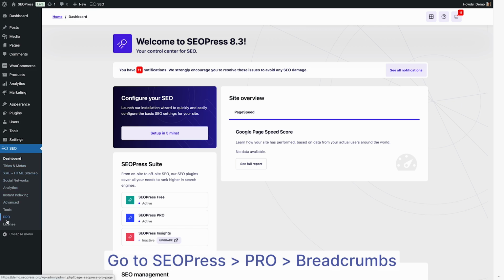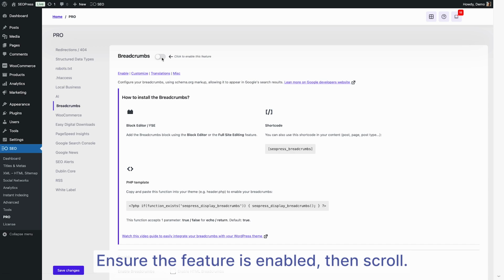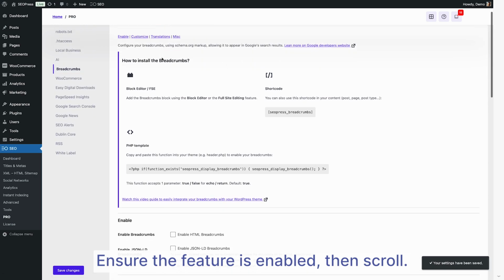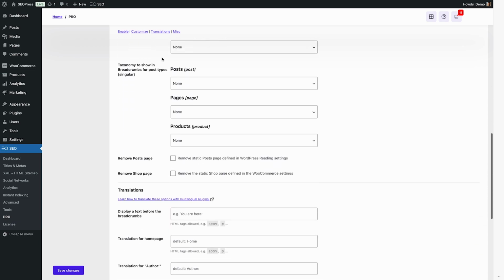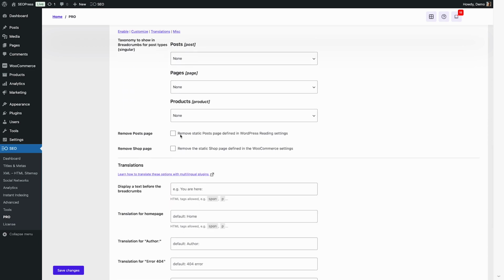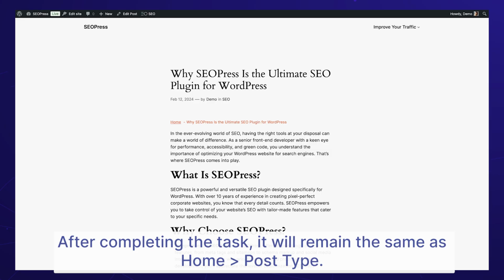Simplify Breadcrumbs and Remove Archive Name | SEOPress Tutorial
Welcome to Simplify Breadcrumbs and Remove Archive Name, where we’ll show you how to customize breadcrumbs for a cleaner look using SEOPress—the leading SEO plugin for WordPress. In this tutorial, you’ll learn how to easily remove the archive name from your breadcrumbs to enhance navigation for users and search engines.

In this video, we’ll guide you through the step-by-step process to simplify your breadcrumbs using SEOPress PRO. Removing unnecessary elements like archive names makes your site navigation cleaner and improves the user experience. Whether it’s articles or product pages, SEOPress helps you customize your breadcrumbs effortlessly.

Breadcrumb customization has never been easier!

Chapters:
00:00 – Introduction
00:26 – How to Simplify Breadcrumbs and Remove Archive Name
01:15 – Conclusion and Next Video Preview

We hope this tutorial helps you create a cleaner, more user-friendly breadcrumb trail. Happy optimizing with SEOPress!